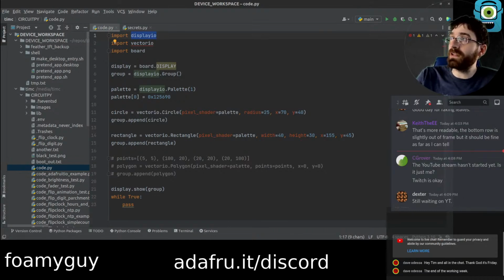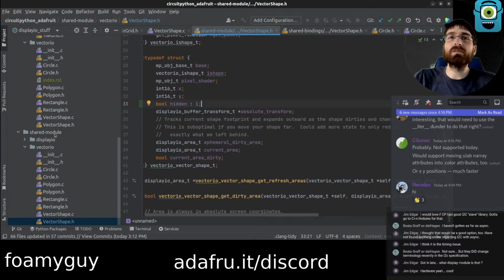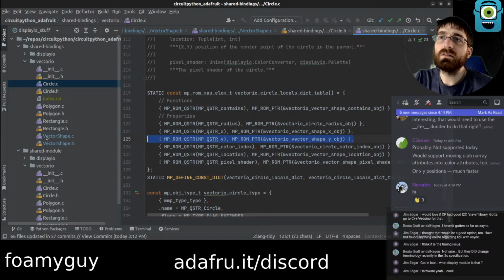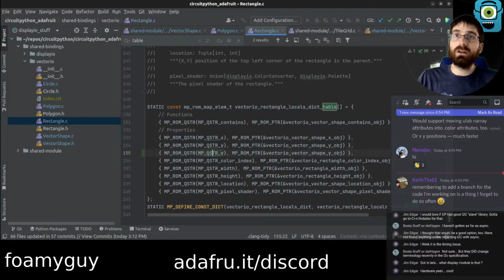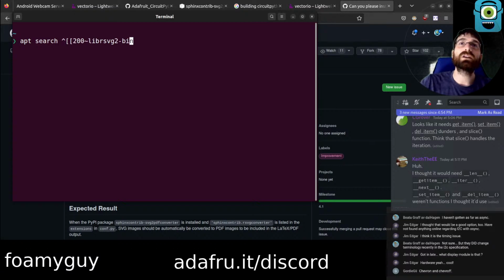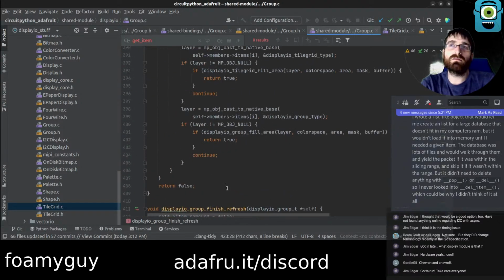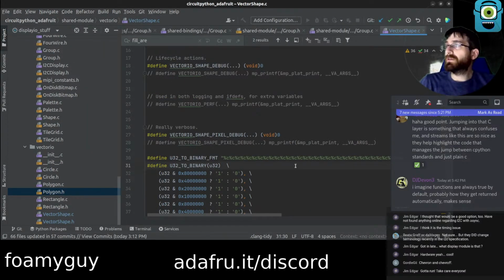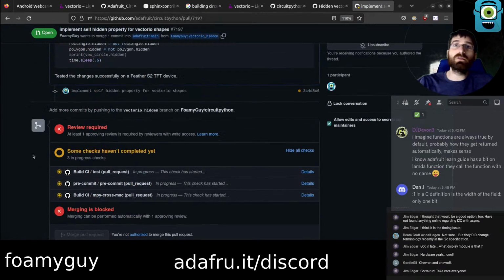Deep Dive w/ Tim: Hidden Functionality for Core Module Vectorio